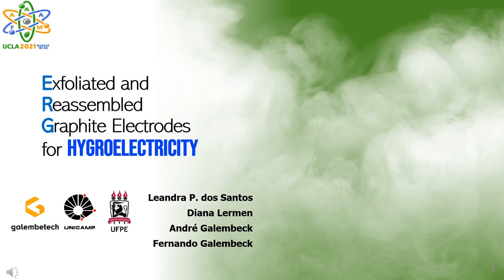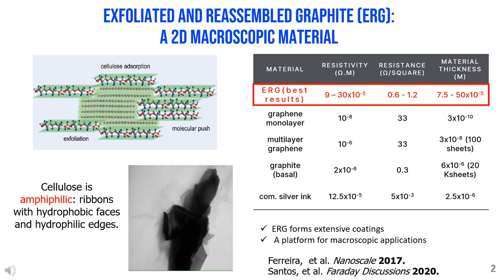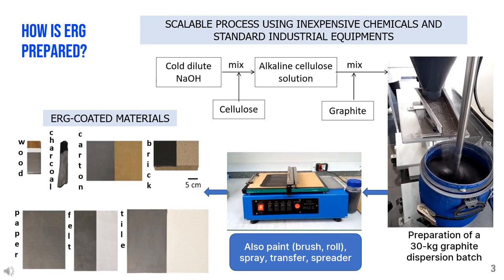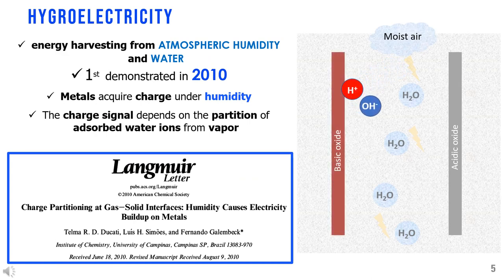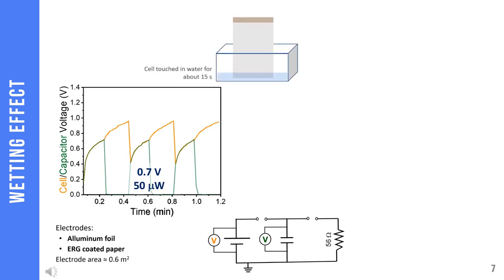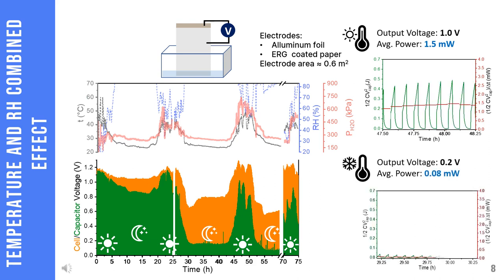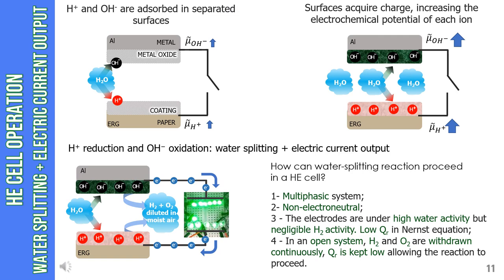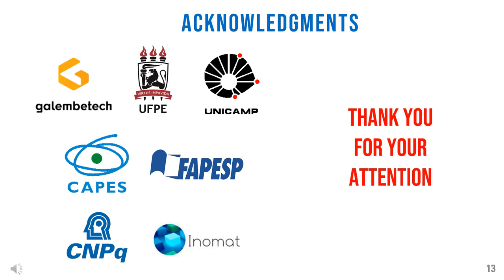Exfoliated and Reassembled Graphite Electrodes for Hygroelectricity